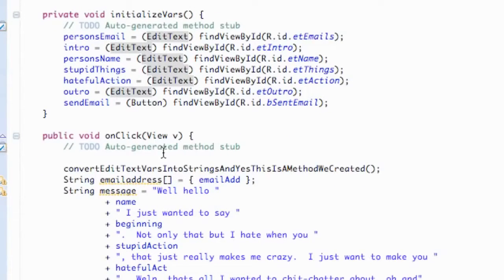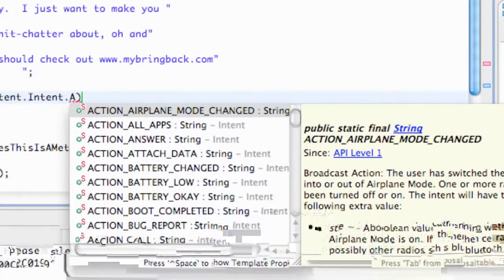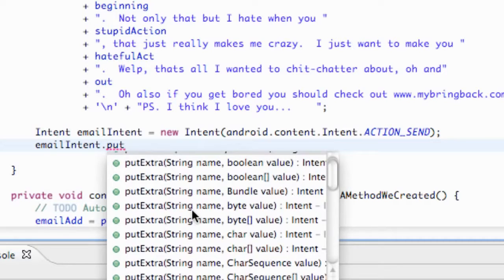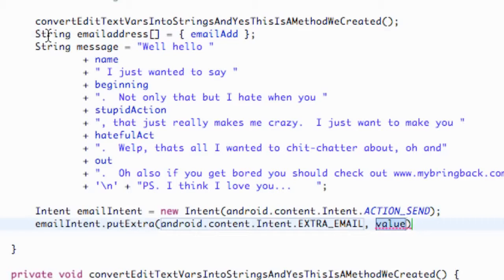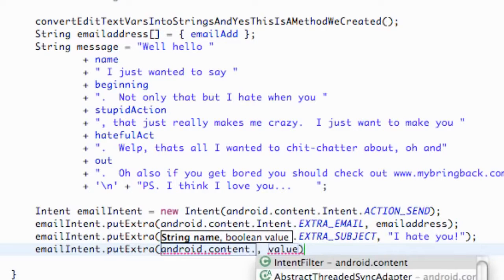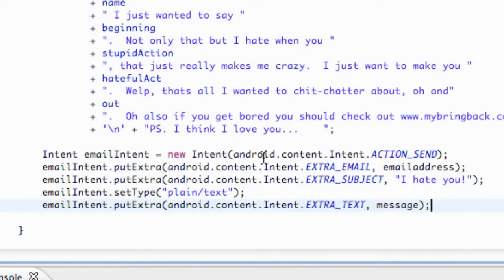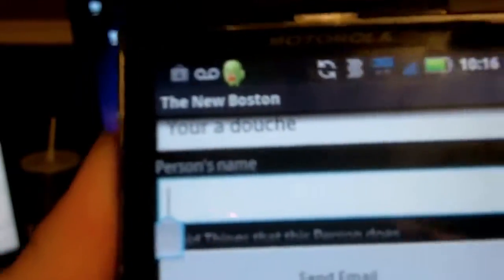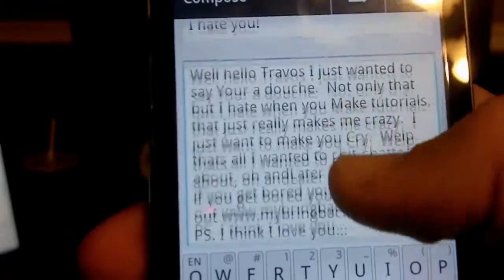Android Application Development Tutorial 37 PutExtra method for an Email Intent